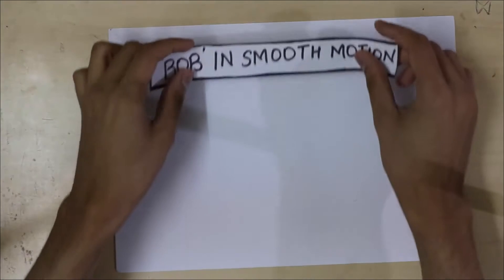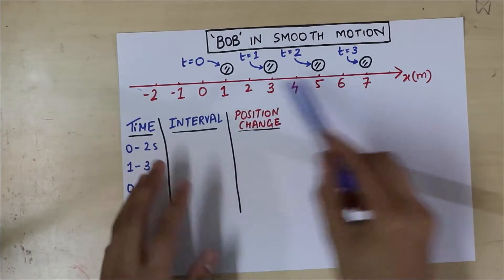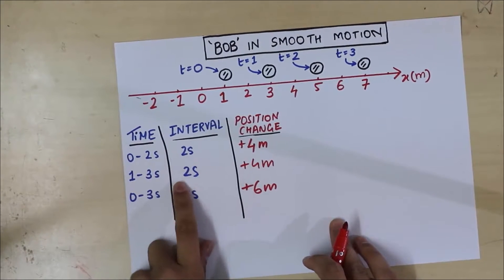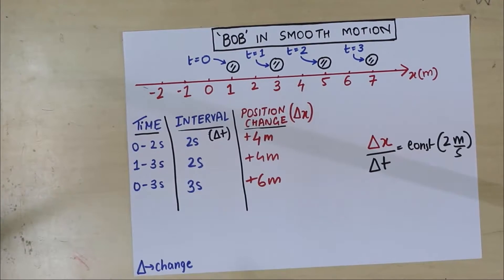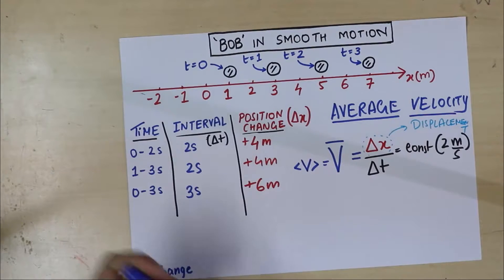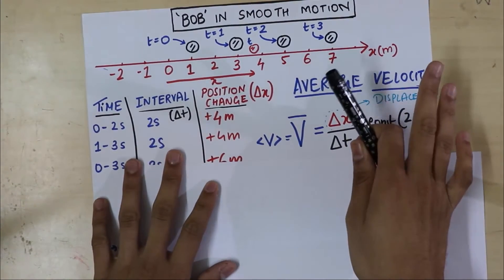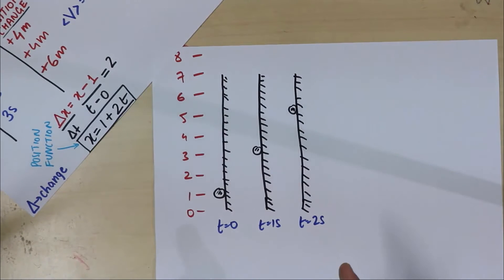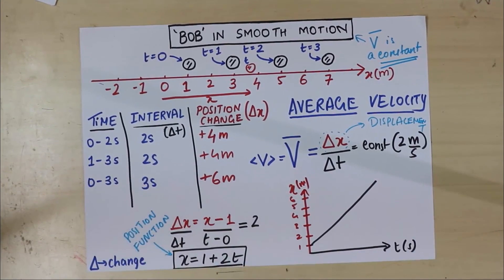Kinematics Episode 2 (Bob in Uniform Motion)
Here is a review quiz

In this episode we look at Bob moving in what we call as a uniform or Smooth motion.

What is so smooth about smooth motion?

Concept of Average velocity is introduced over here. We are finally doing the kinematics for real. We are dealing with motion. We will be building our first equation and graph it for motion.

This will also help you make a connection between graphing and equations. Everything you study here will be the basic requirement for any part of physics later on, trust me, any part.

So have fun, and feed back and comments are always welcomed :)